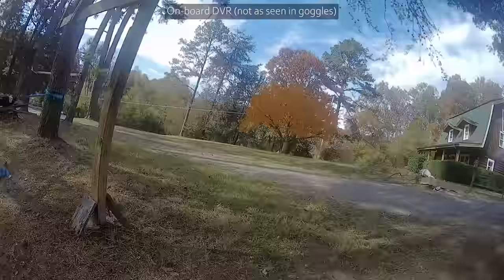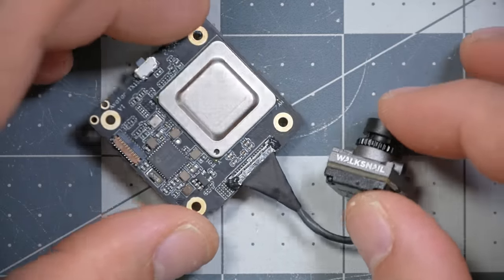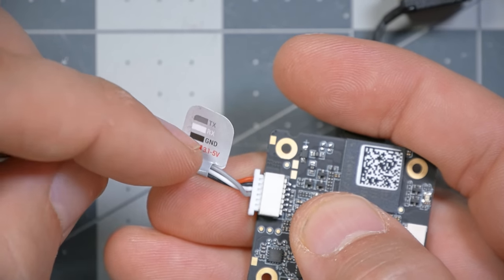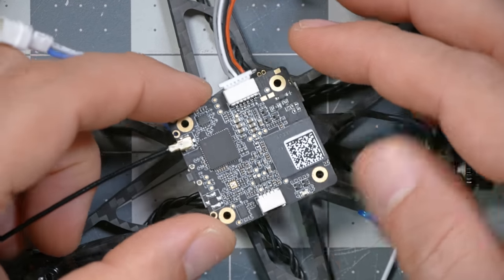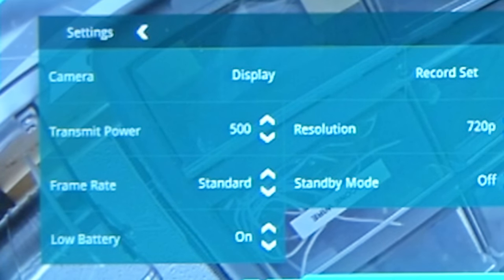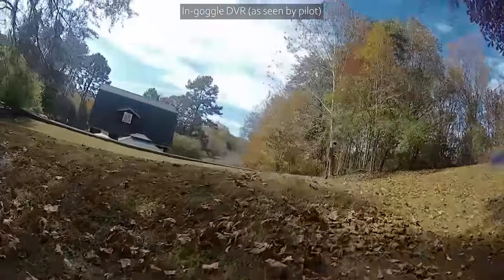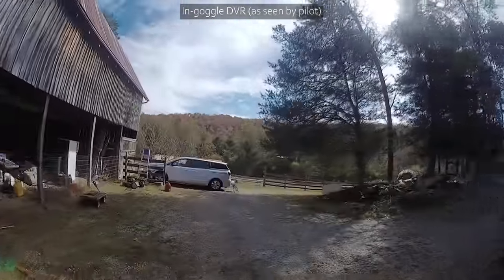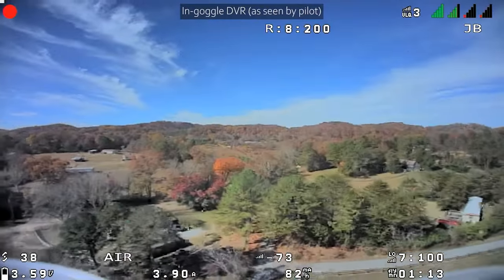1080p FPV video. Only 10 grams! // WALKSNAIL 1S AVATAR MINI VTX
00:00:00 - Walksnail now for 1S micros!
00:01:08 - This is NOT the lightest 1S vTX
00:02:05 - Walksnail too heavy for "actual" tiny whoops
00:03:15 - It's basically a de-cased Walksnail vTX
00:04:24 - Camera is 14mm nano size
00:04:54 - Advertising claims r.e. weight and latency
00:06:18 - Overheats in about 3 minutes without airflow
00:07:24 - Drops out below 3.0 volts
00:08:40 - Use 1S vBat? Or 5v regulator?
00:09:30 - Mounting and wiring
00:11:11 - Camera mounting problems
00:11:54 - Does the power draw affect flight time?
00:12:27 - Missing 350 mW setting in menus
00:12:46 - Set up Betaflight OSD connection
00:14:27 - There is no sponsor for this video
00:15:50 - Flight testing
00:20:25 - HDZero comparison
00:22:17 - This vTX really impresses me